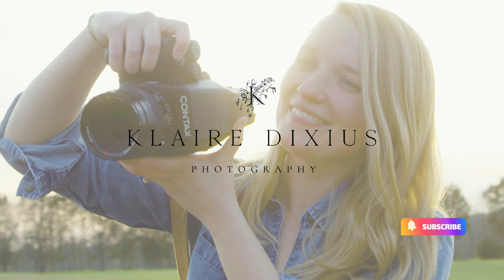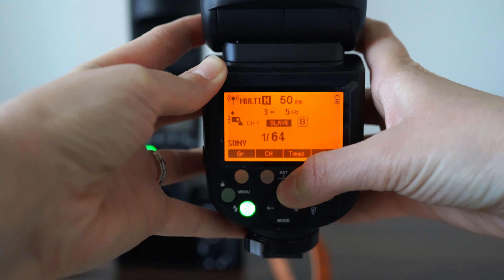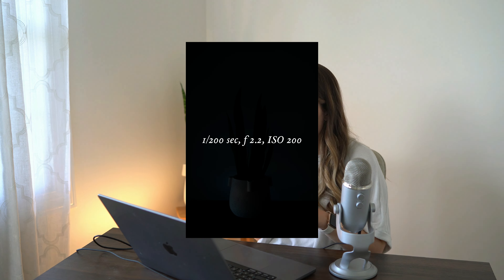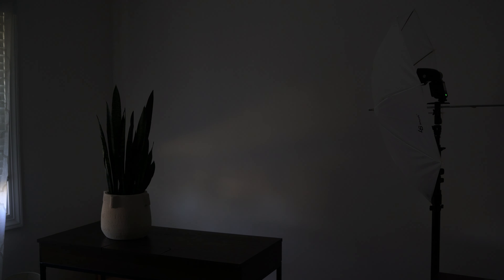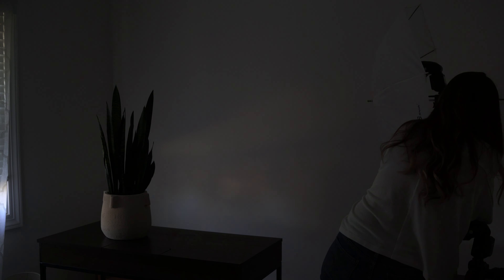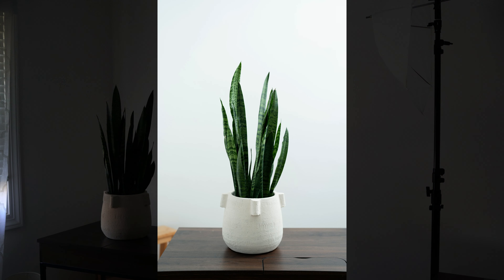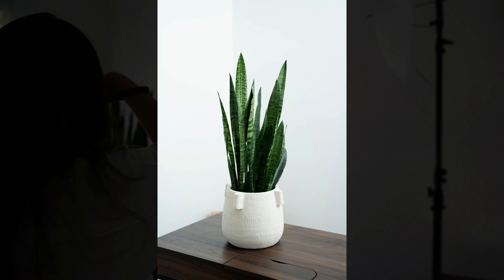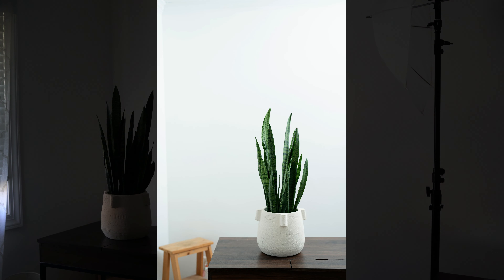Super Easy Off Camera Flash Setup for Wedding Photographers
My go-to flash and flash accessories:
Godox Flash
Godox Bounce Card
Godox Diffuser Attachment

Leave any questions down below or anything you'd love to see me cover in a future video!

☀︎ Amazon Favorites
☀︎ One Month Free of my gallery system - PASS plus code: PZA28B
☀︎ Flodesk for email marketing!